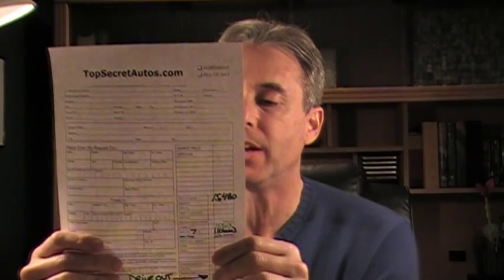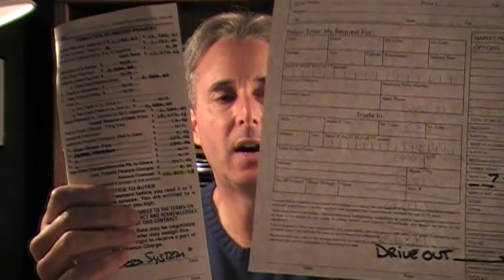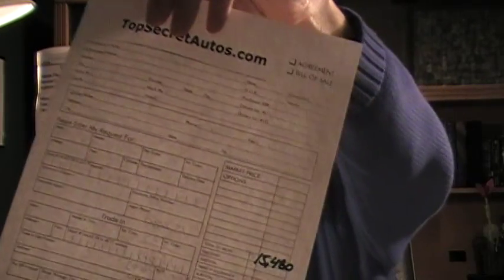Auto Finance Agreements: How the Numbers Work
A break down of the finance numbers on an auto finance contract.